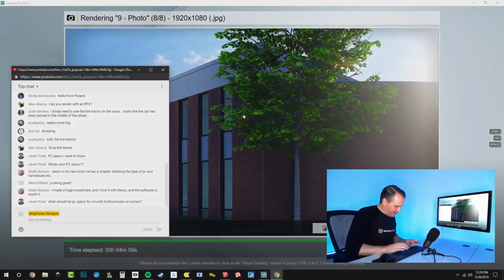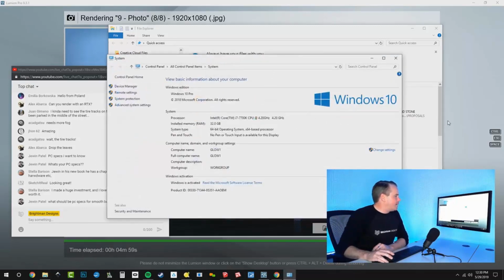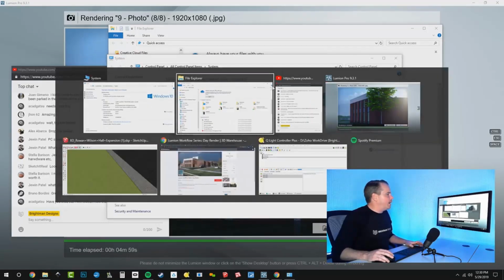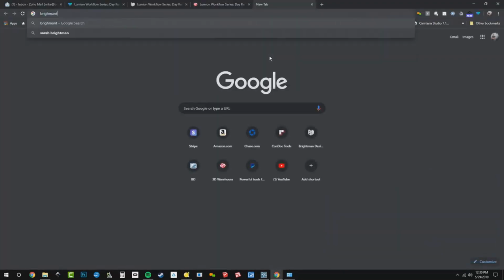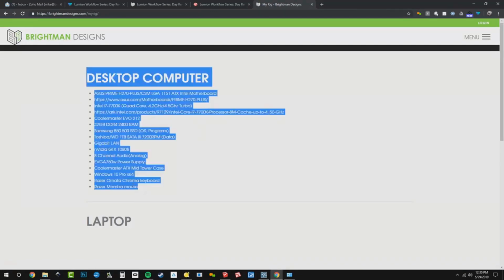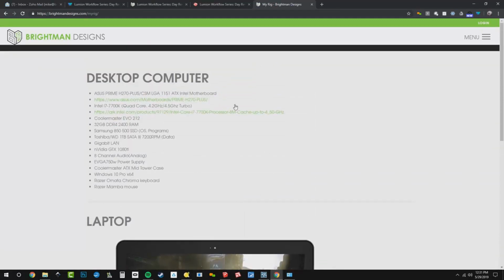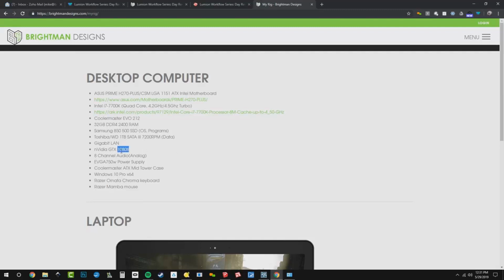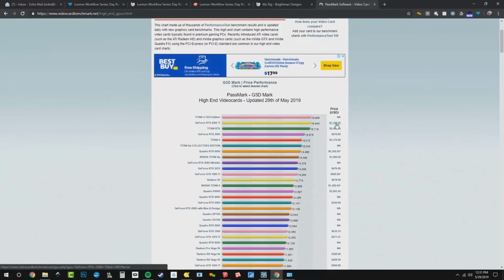Lumion Day Render Webinar - Mike's Computer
From our webinar session, we answer a question on the best computer setup for creating animations in Lumion. There are loads of other resources available on our site!